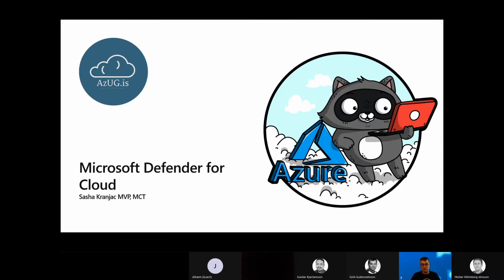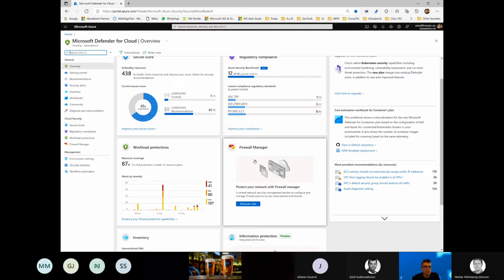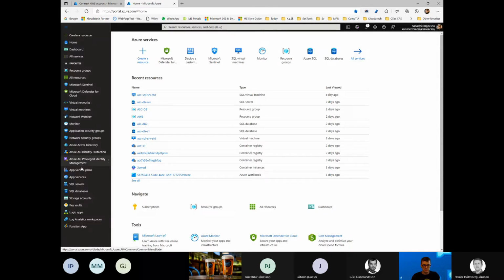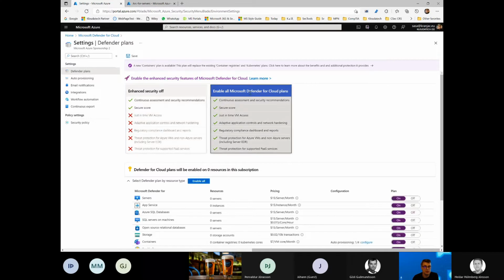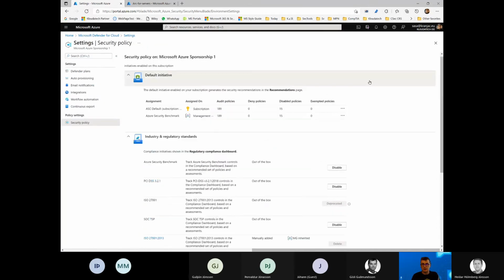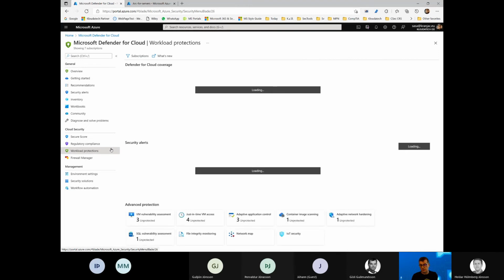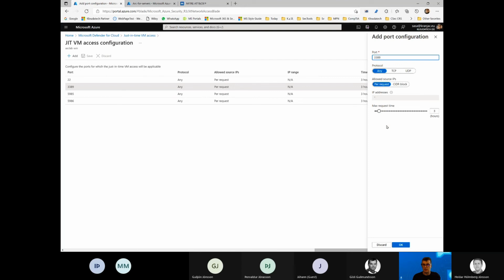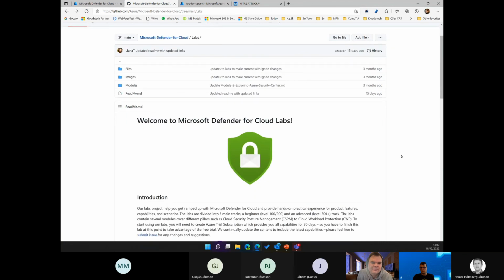Microsoft Defender for Cloud with Sasha Kranjac